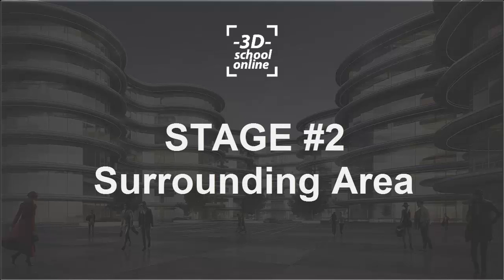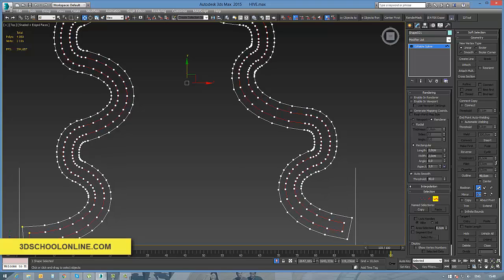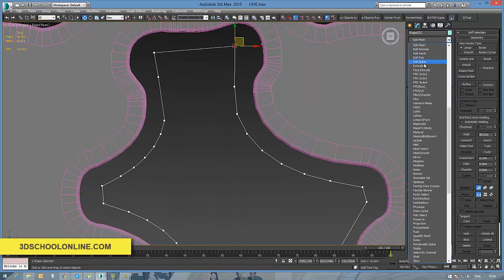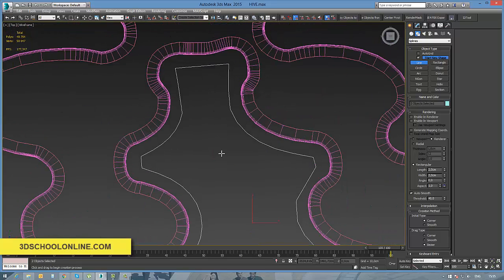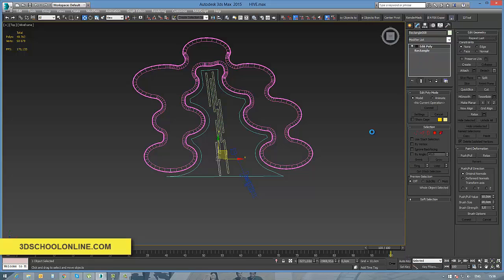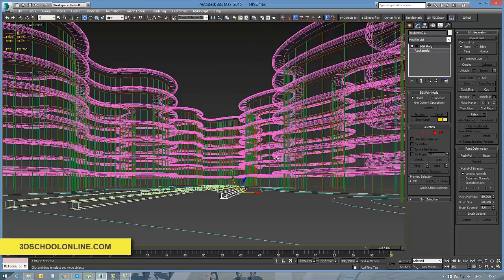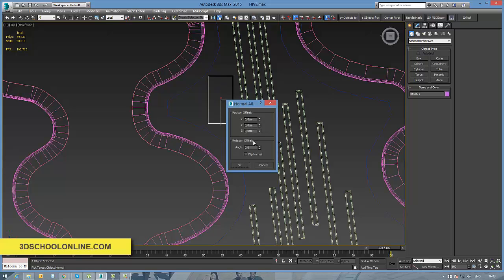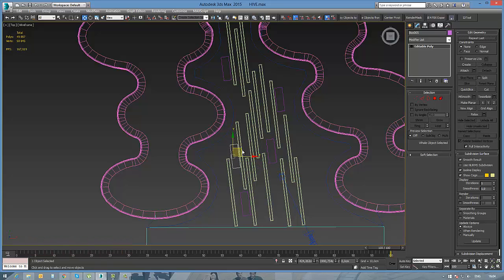Stage #2 - Modeling Terrain-Lecture 2/3D Photorealistic Architectural Visualization Principles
In this video you will learn how to model surrounding are on the project we started in our free course: 3D Photorealistic Architectural Visualization.